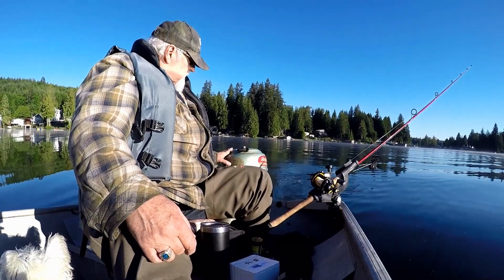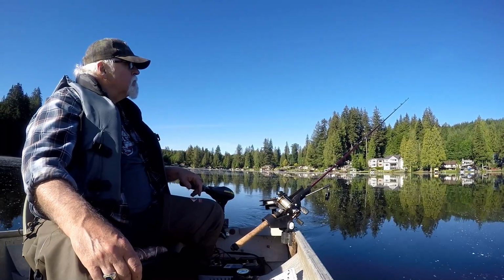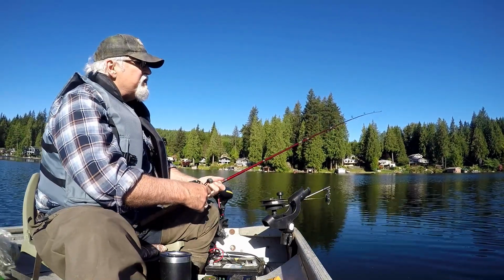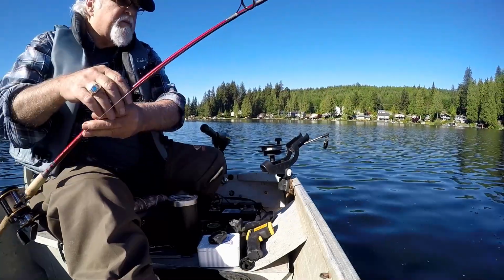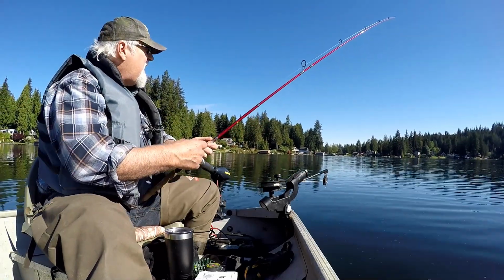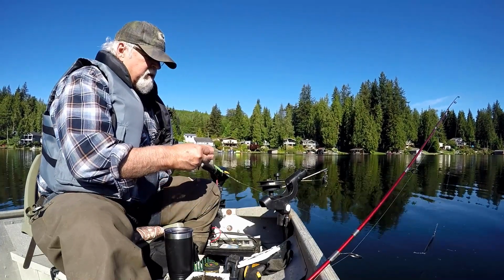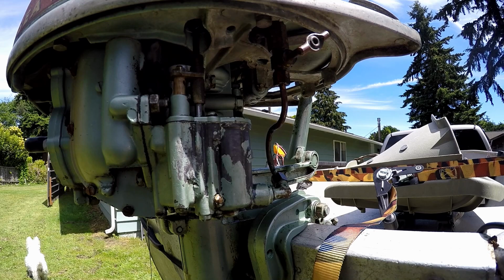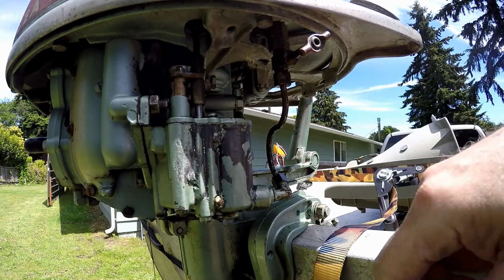Test Run 2022 TD-20 Johnson outboard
First test run of the 1947 Johnson TD-20 5hp outboard motor on Lake Roesiger. Got in some good fishing too. Great day on the water

If I want it, I'll pay the shipping cost.

Videos are for entertainment only. If you try this at home, it's on you if it doesn't work.
I'm not an expert on anything I do on this channel. This is not a how to it's a how I do it.
Sit back with a cold one and enjoy the show.
It's Free. Thanks Tim